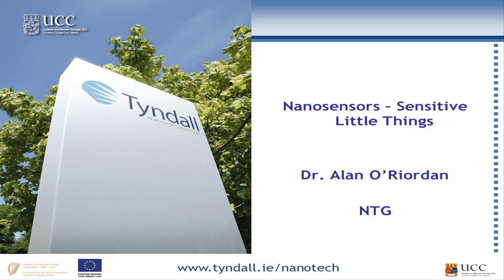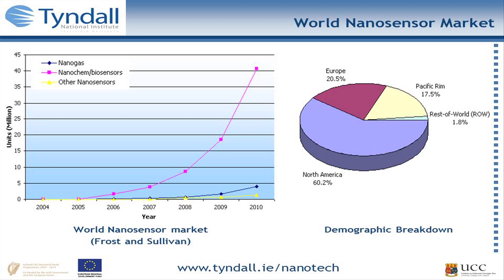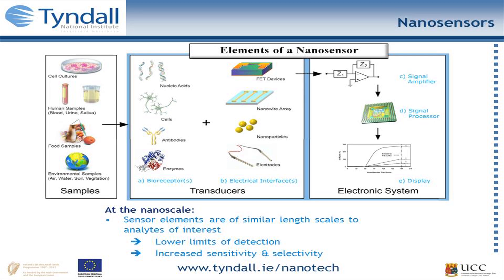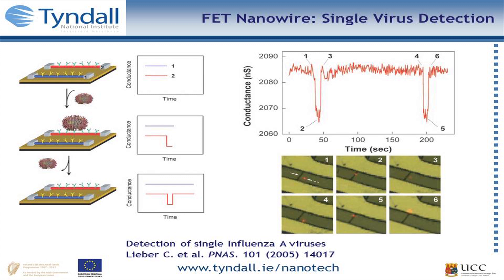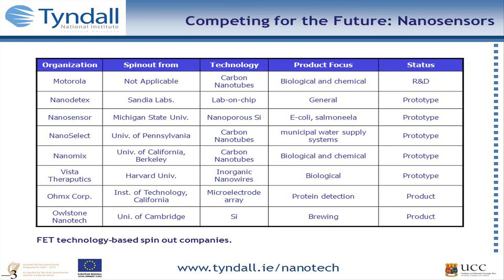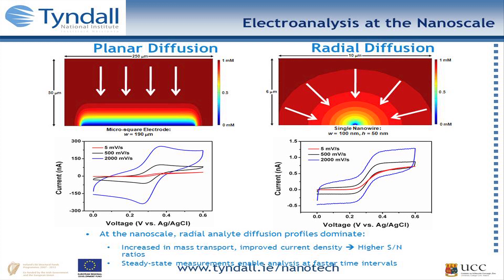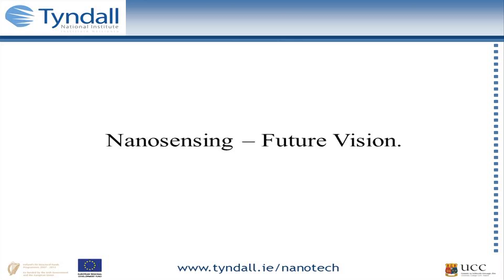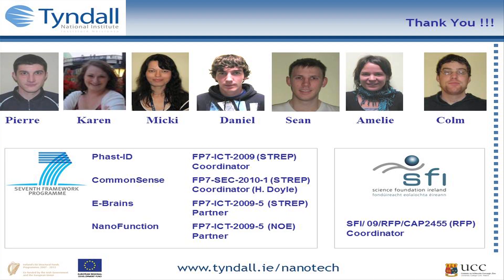Nanosensors: Sensitive Little Things - Dr Alan O'Riordan, University College Cork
New sensing devices that employ nanomaterials with dimensions smaller than 100 nanometres (1000 times smaller than the thickness or a human hair) as active sensors are now entering the marketplace.  Ranging from the simple pregnancy test to complex disease diagnostics, these devices offer tremendous improvements, e.g., in sensitivity compared to current sensing technologies.  For this reason, the global nanosensor market is expected to exceed $ 17.2 Billion by 2012.  In this lecture, we look at (i) what nanosensors actually are, (ii) why they are so good at sensing, and (iii) what the future holds for these new emerging devices, particularly in Point-of-Care or early disease diagnosis.
Alan O'Riordan is a Principal Investigator and Staff Researcher in the Nanotechnology Group at Tyndall National Institute and an Adjunct Lecturer in Nanotechnology at Cork Institute of Technology.  His research focuses on fabrication and characterisation of novel nanostructures and their applications to nano-analytical science, e.g., nanoelectrochemistry and nano-biophotonics.